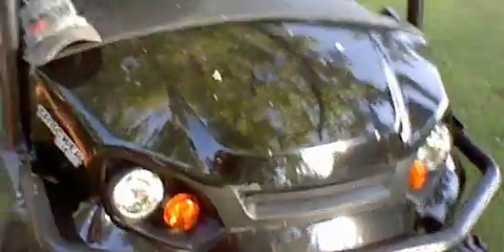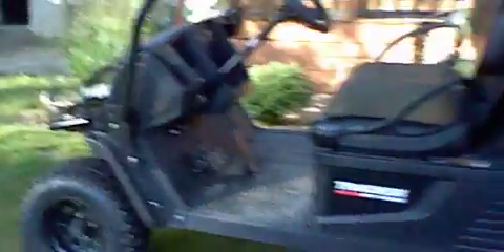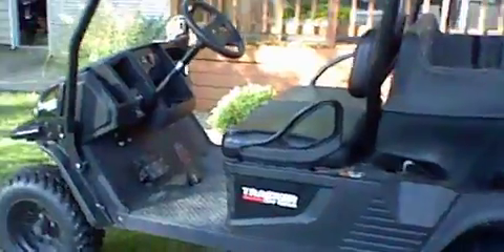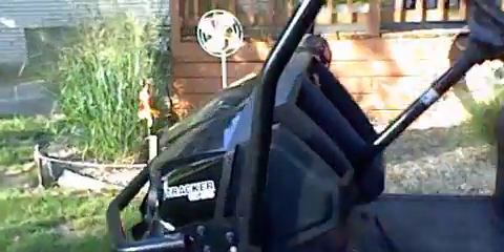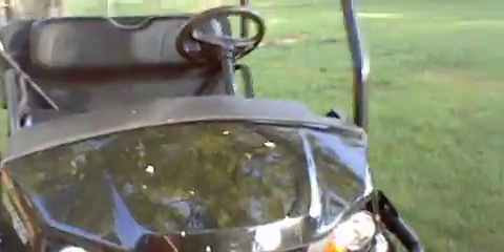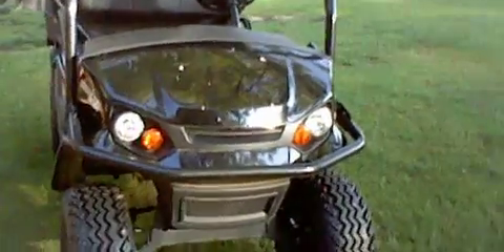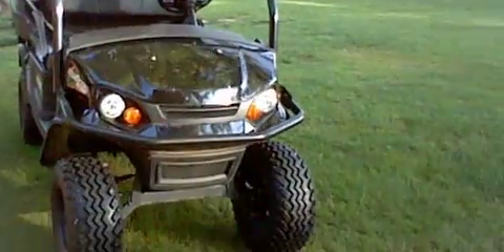Tracker ox400 off road talking video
used today